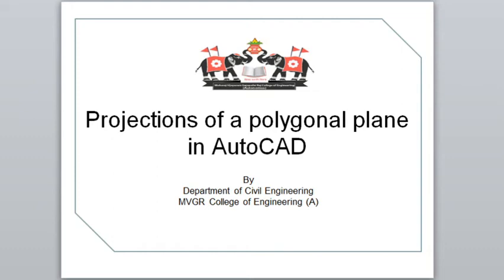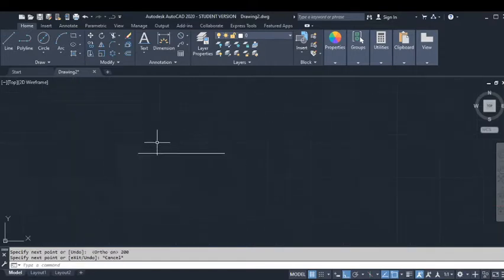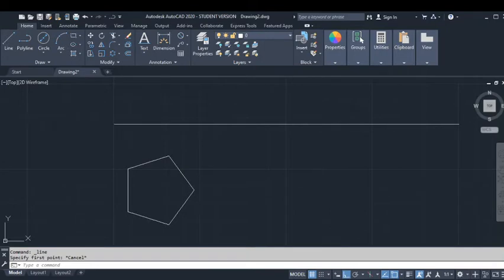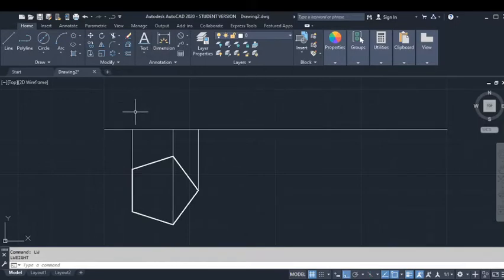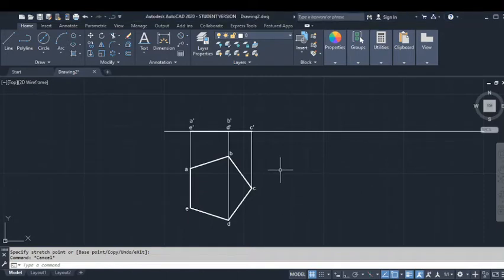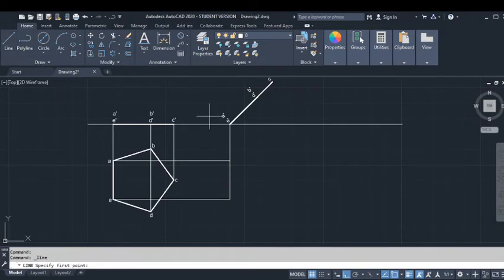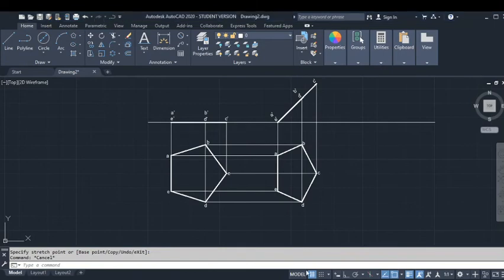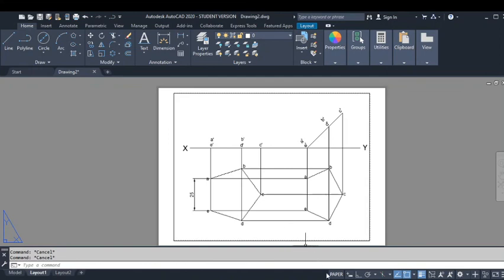Projections of a polygonal plane in AutoCAD 2020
In this tutorial projections of a polygonal plane drawn in AutoCAD 2020